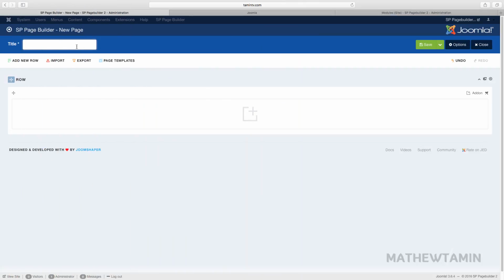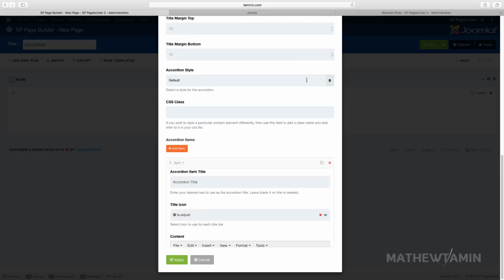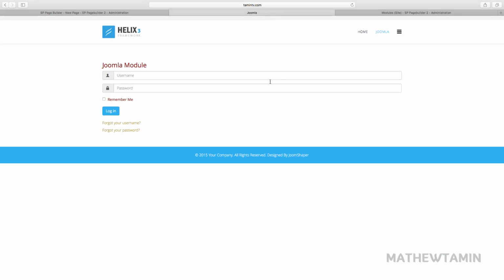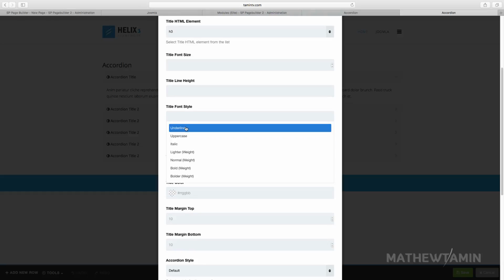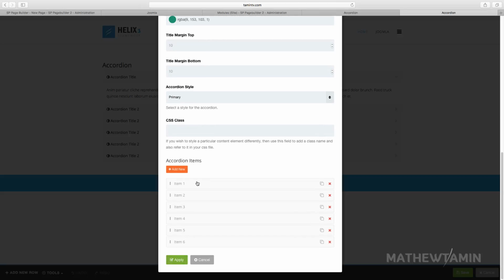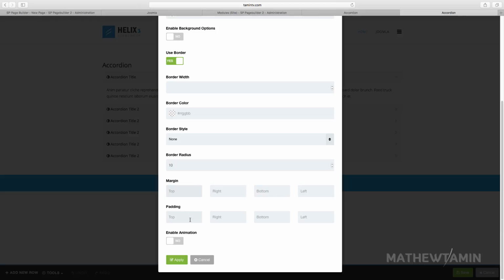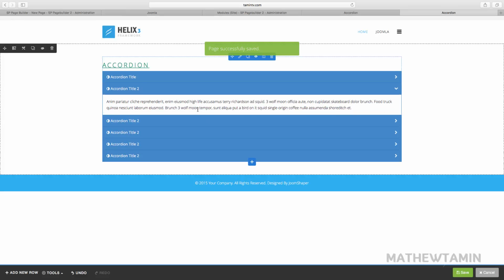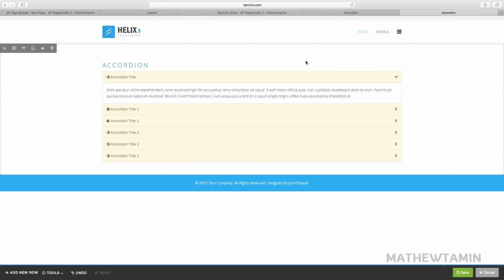SP Pagebuilder 2 Tutorial - Accordion